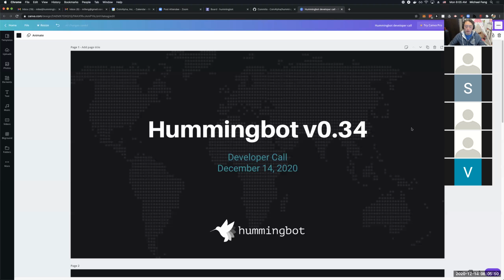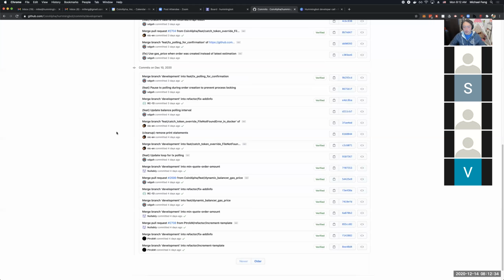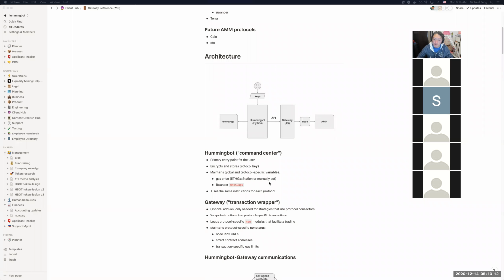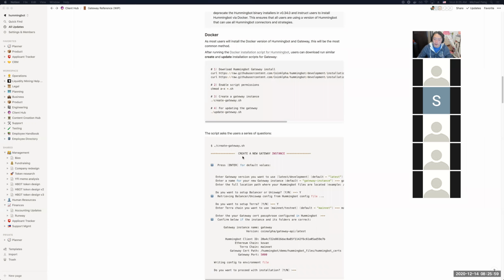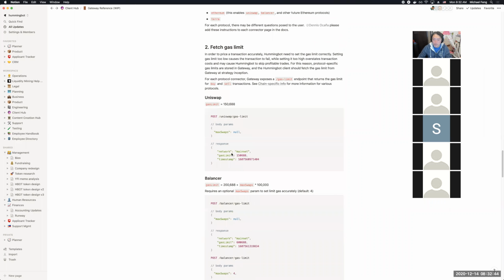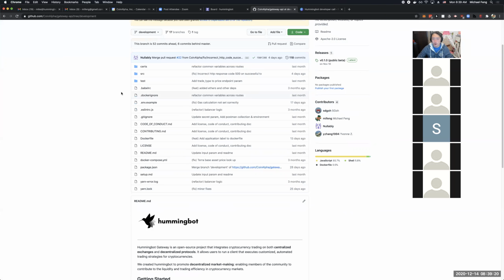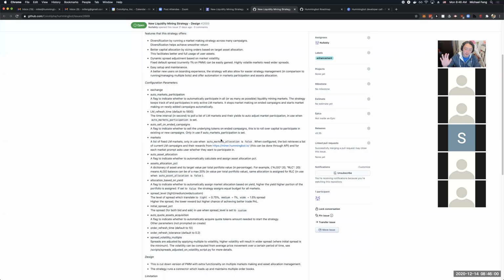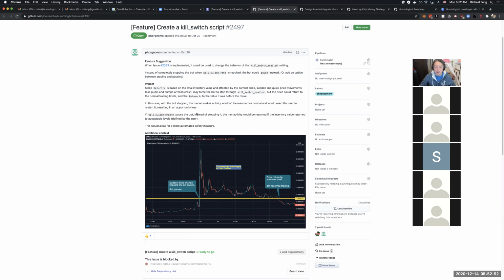Hummingbot developer call - v0.34 release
In this developer call for Hummingbot's v0.34.0 release, we went over the new Gateway module in this Hummingbot release that enables connectors to Uniswap, Balancer, Terra, and other protocols.